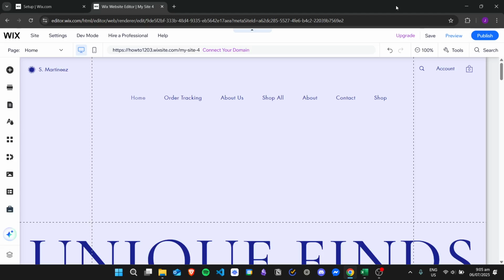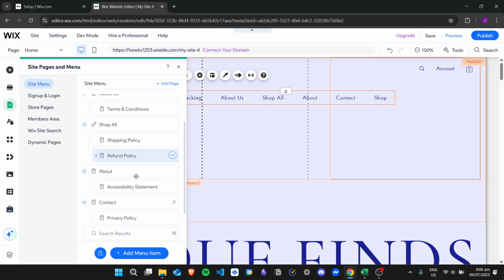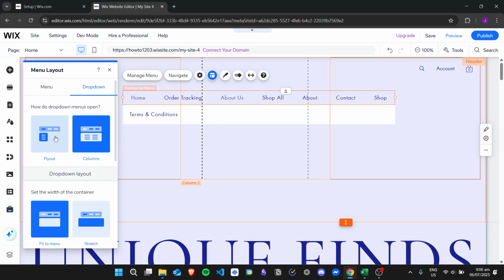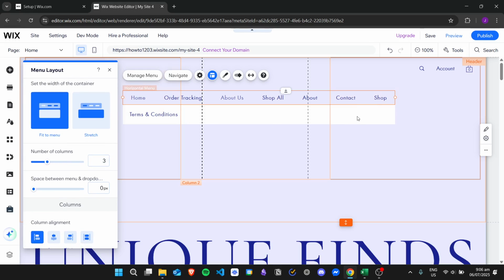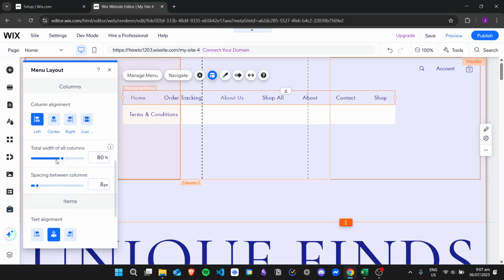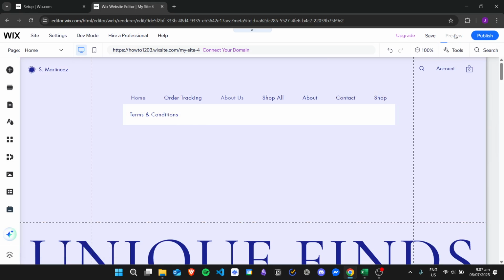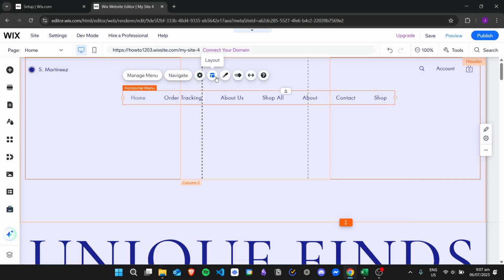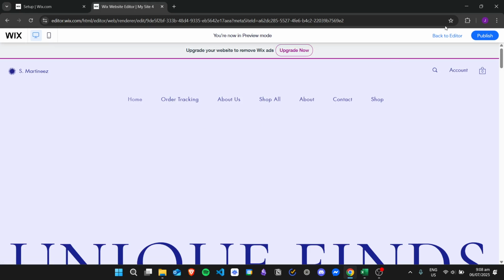How to Change Dropdown Menu Layout Vertically and Horizontally in Wix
If you are looking for a video about How to Change Dropdown Menu Layout Vertically and Horizontally in Wix, here it is!